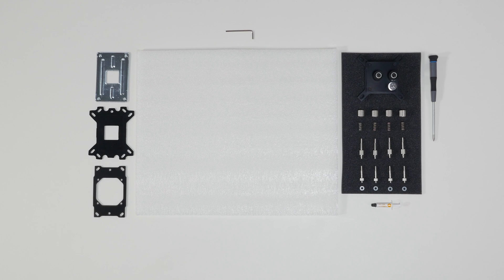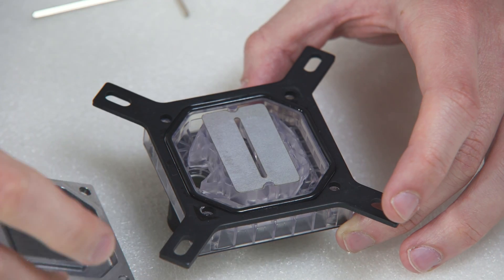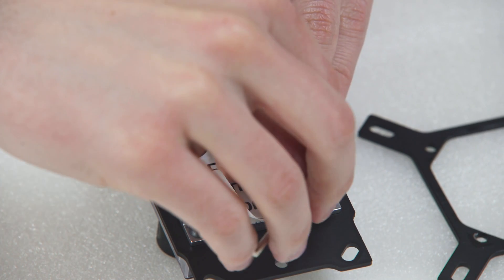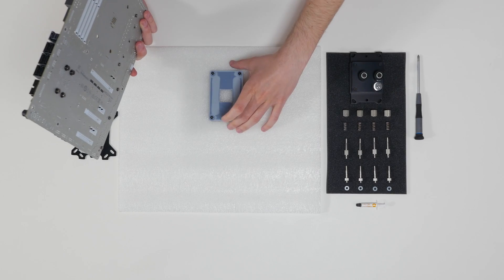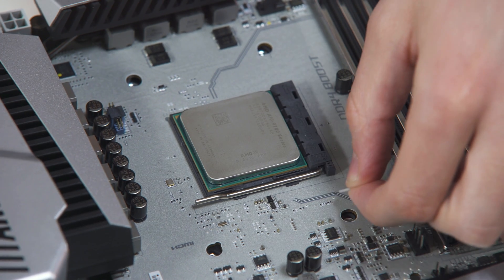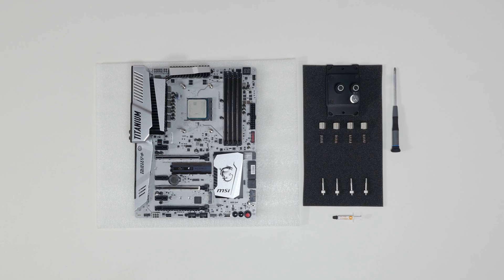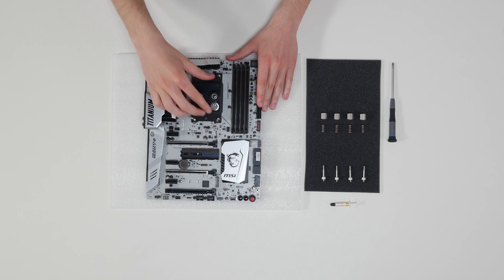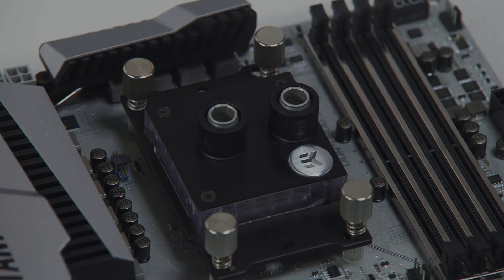CPU water block installation - AMD AM4 Socket Motherboards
This installation tutorial will guide you through the process of installing EK-Supremacy AX CPU water block to AMD AM4 Socket motherboards. This water block is included in all EK Fluid Gaming kits (A120, A240 and A240G).